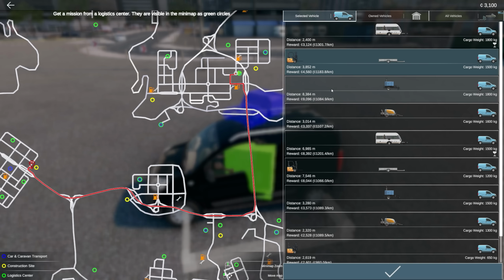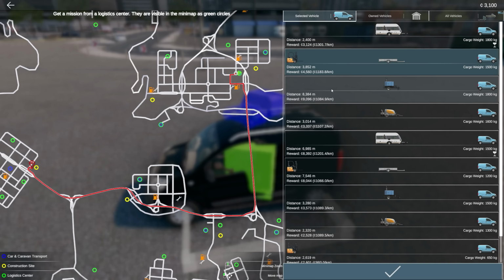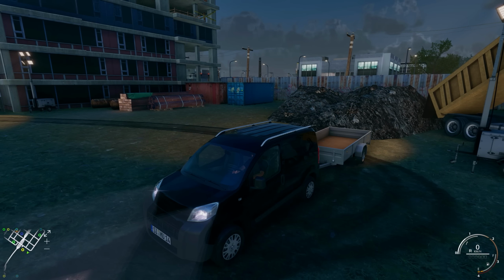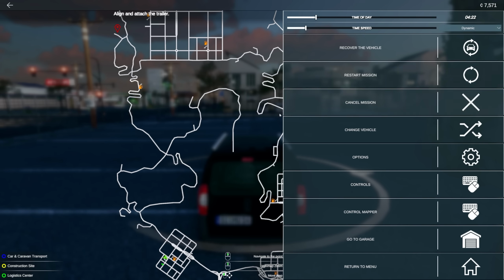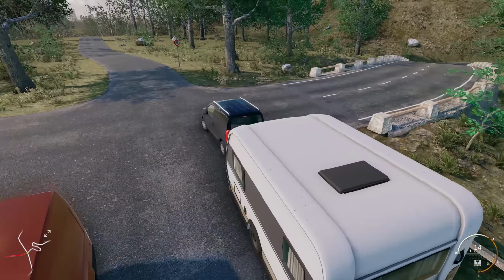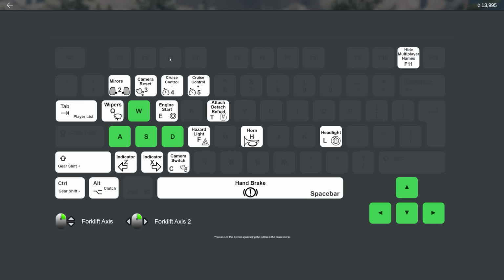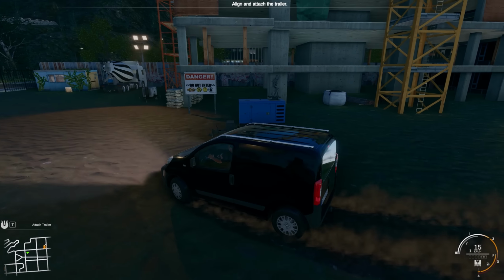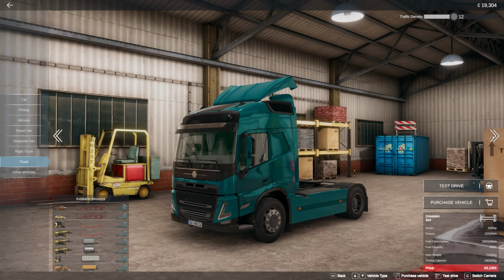First Look at Truck and Logistics Simulator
You asked me to check it out here on the channel and here it is!